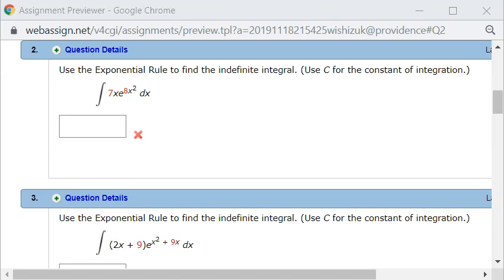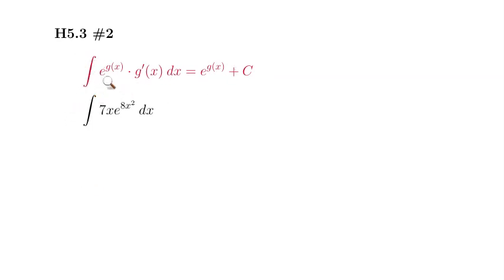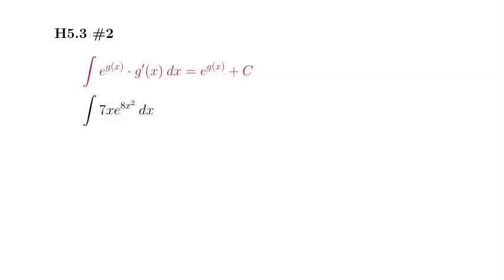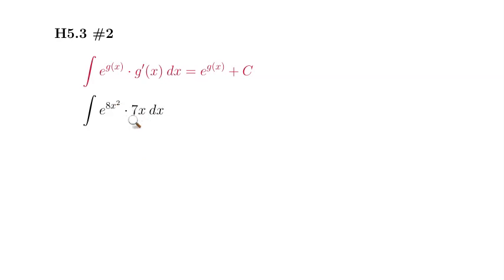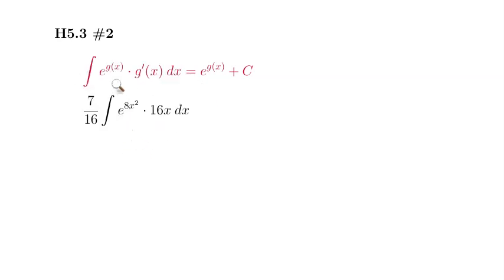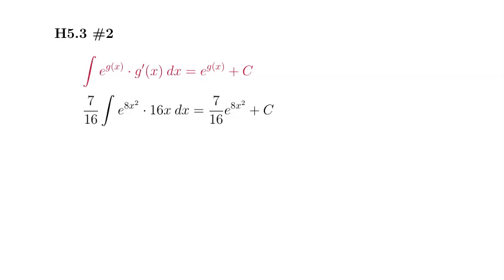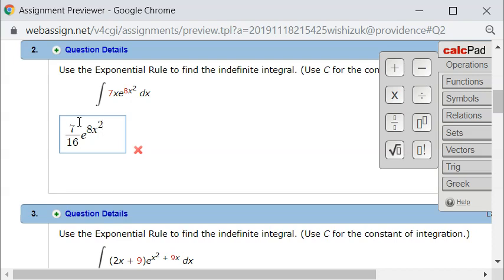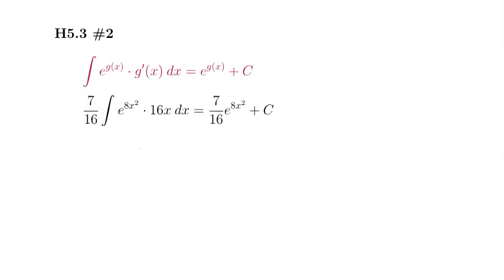MTH 109 H5.3 #2 (Fall 2019)